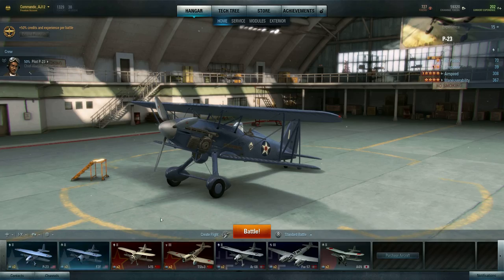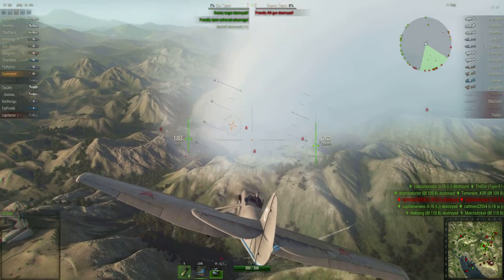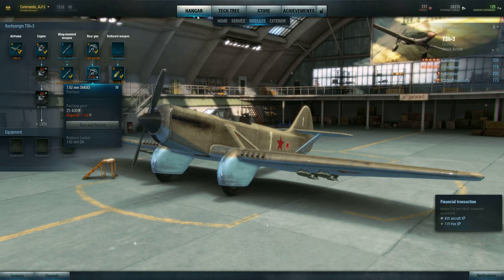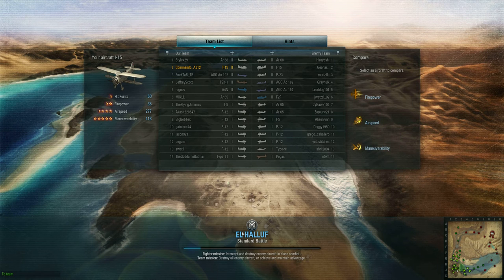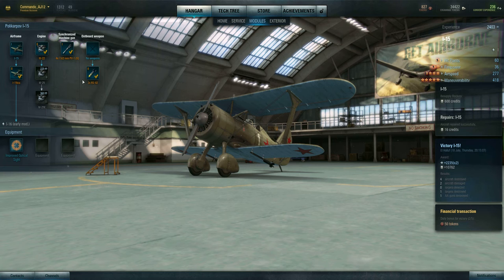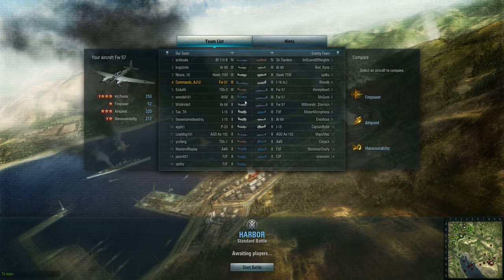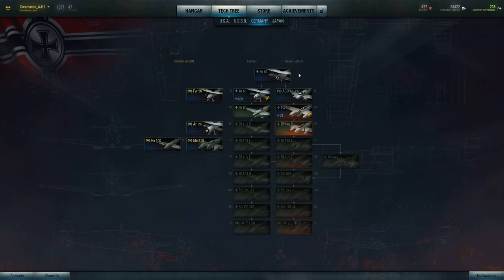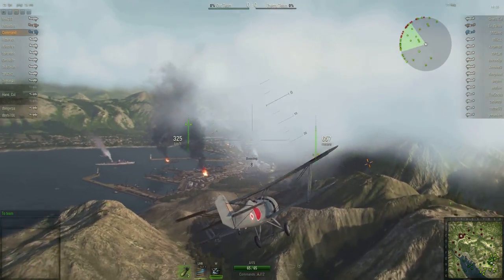World of Warplanes Tutorial Part 1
I need a Description. 2000jjh can you make a description for me.